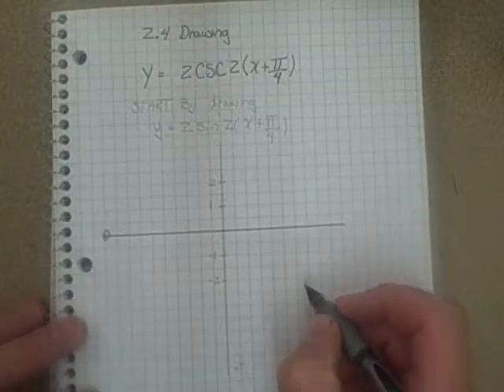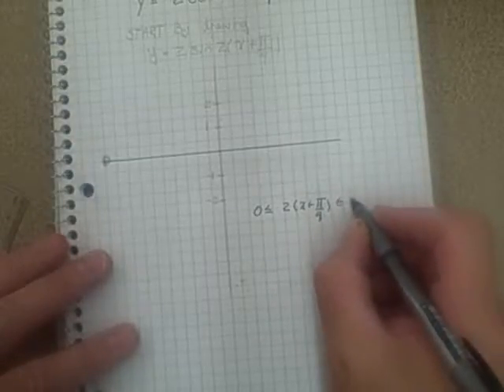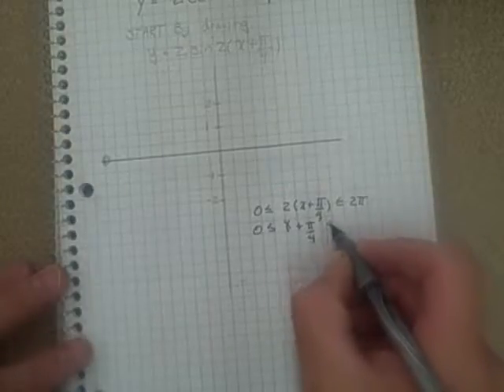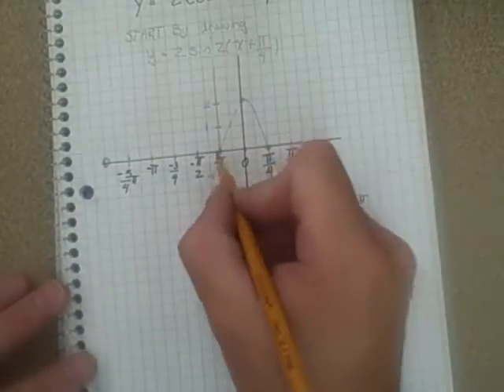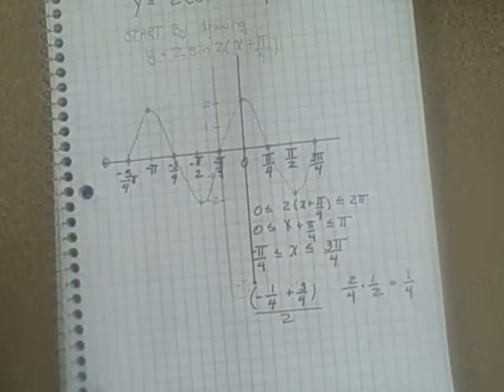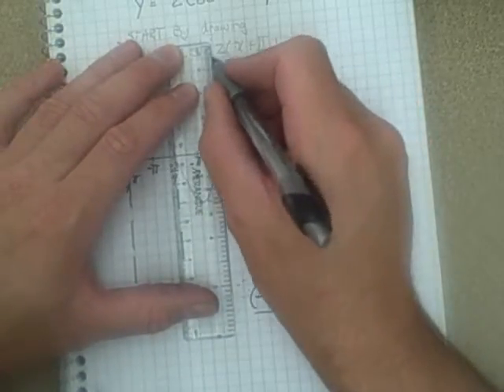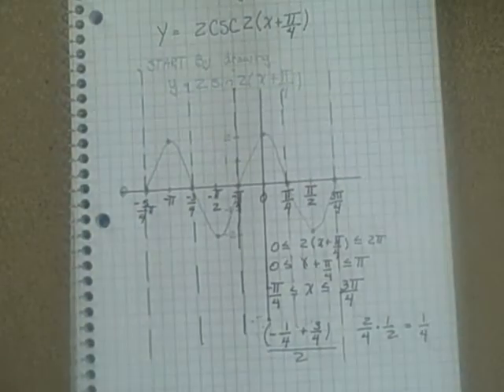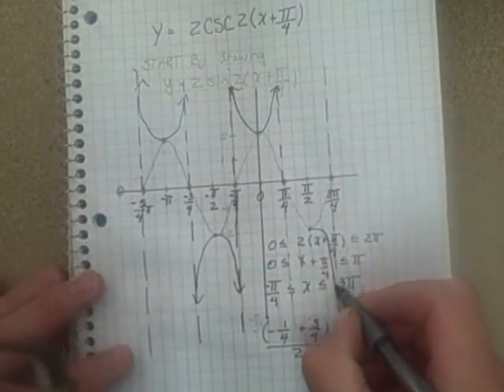2 4 drawing y=2csc2x+ 25pi